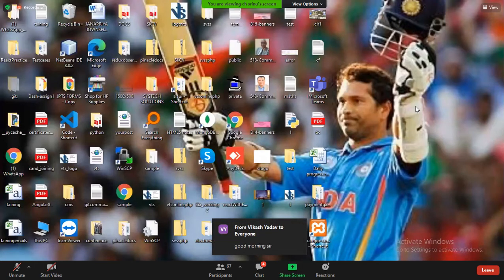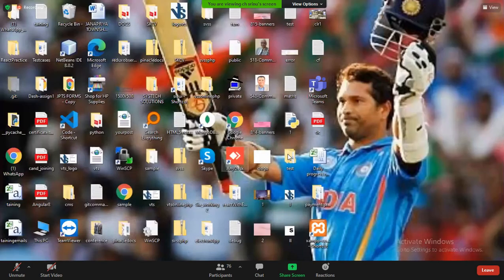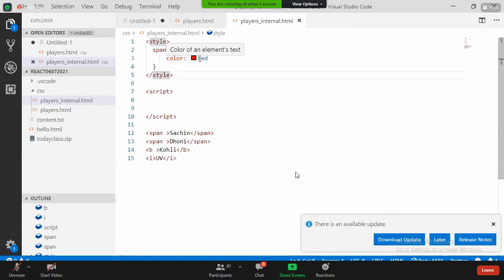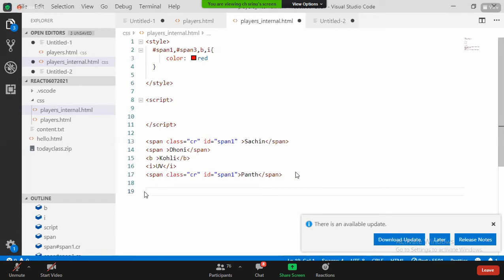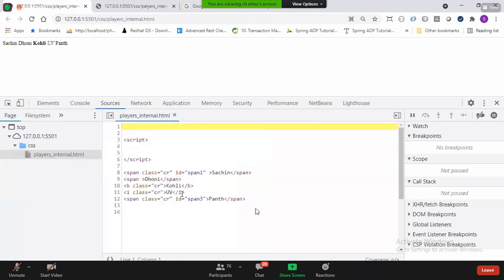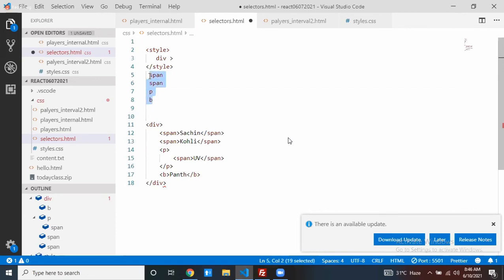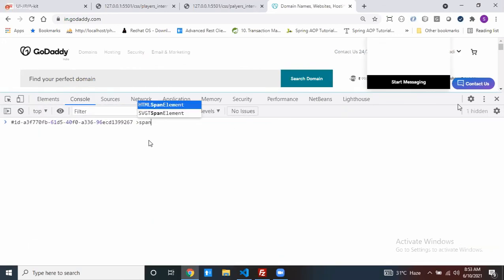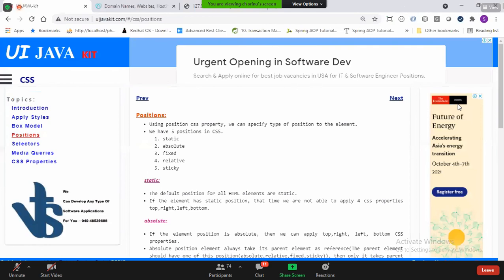REACT JS DEMO ON ZOOM on 10-06-2021